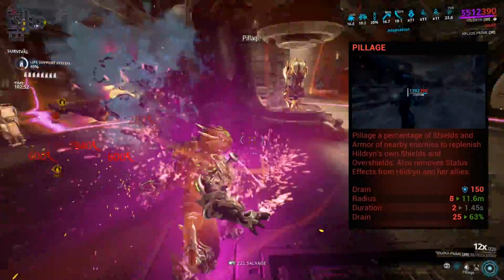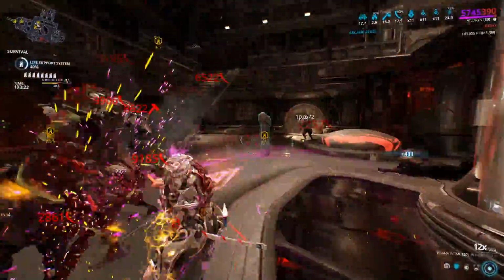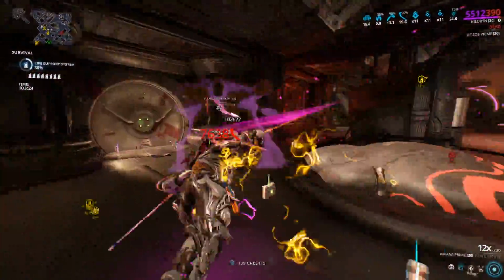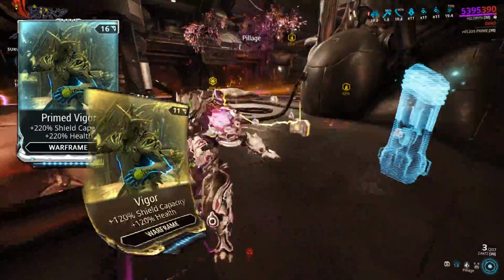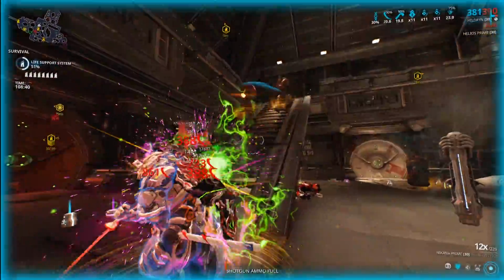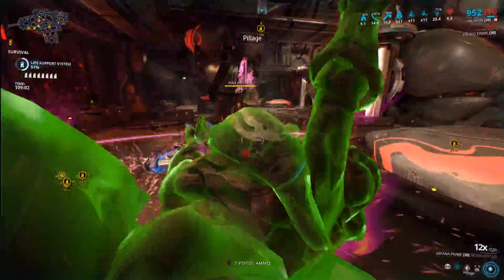[WARFRAME] The Mighty THICC Hildryn!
What's good folks?!
I'm here with a very THICC Hildryn setup.

x-x-x-x-x-x- INTRO SONG -x-x-x-x-x-x
Recording Software: NVIDIA Share [Shadowplay]
Editing: Premiere Pro CC 2019
Thumbnail: Photoshop CC 2018